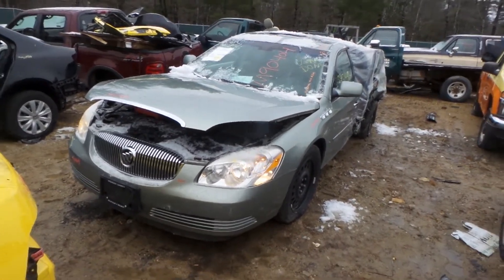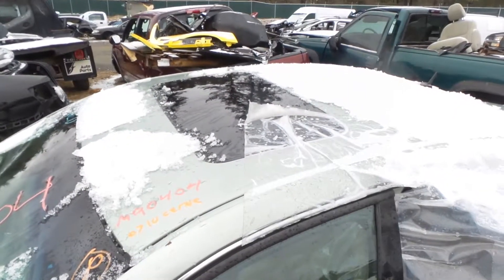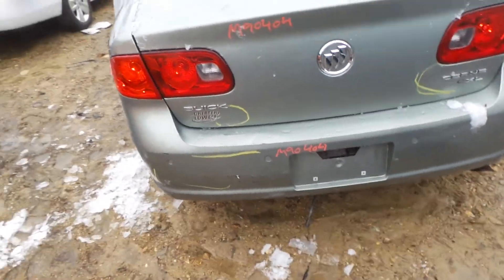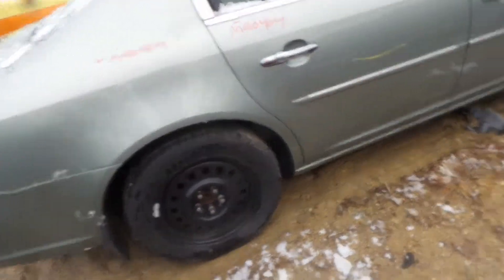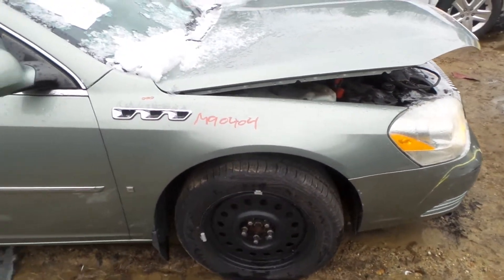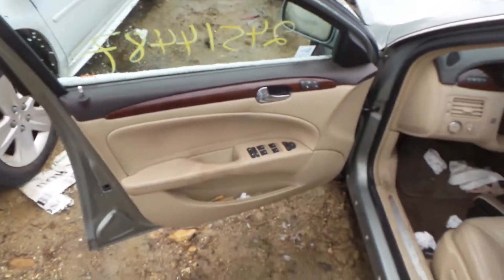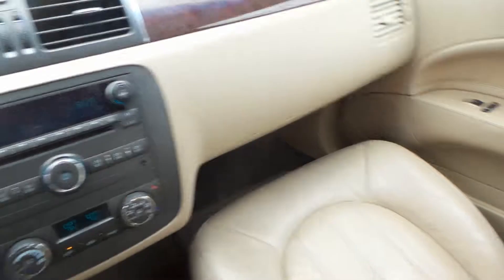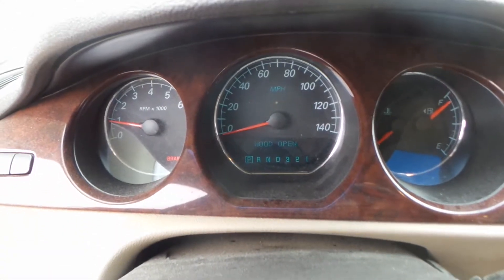Parting out 2007 Buick Lucerne | Stock # M90404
New England Auto and Truck Recyclers is parting out a 2007 Buick Lucerne